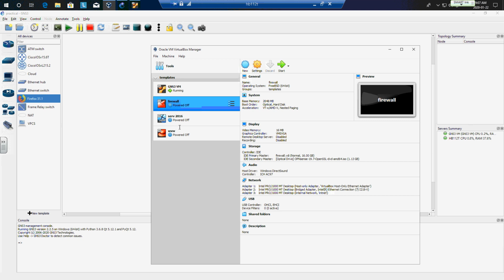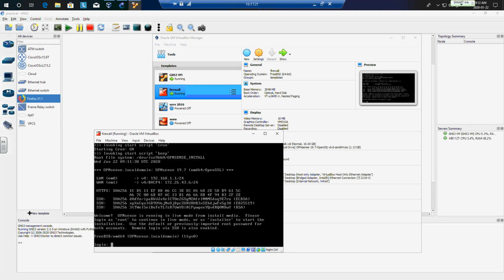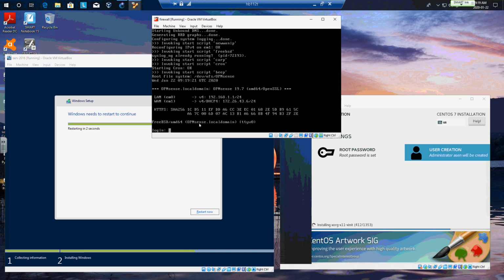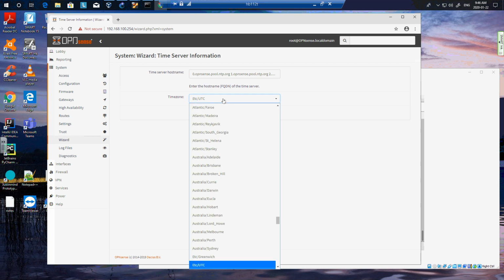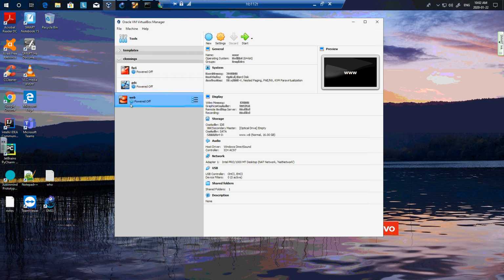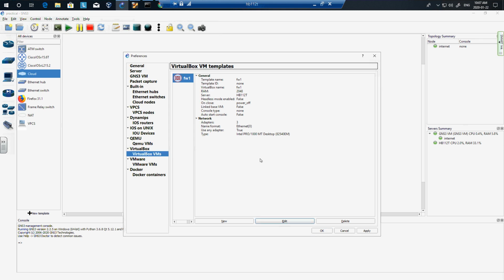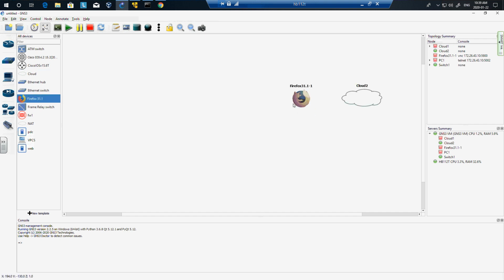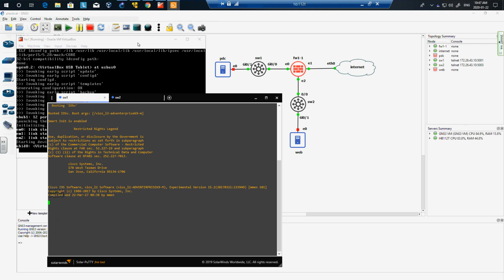01. vip initital preps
Very important initial notes, and preparations !